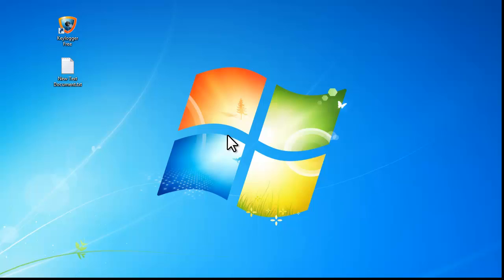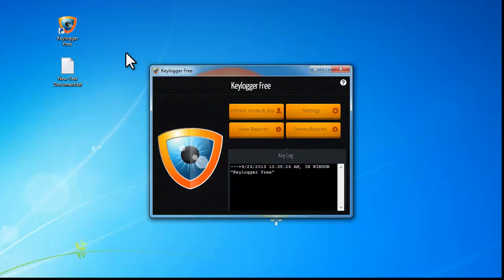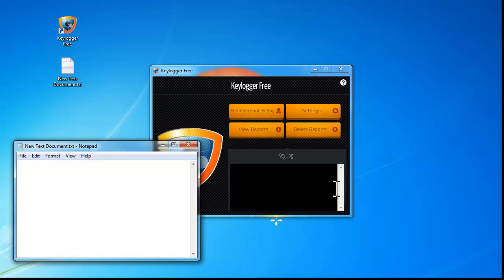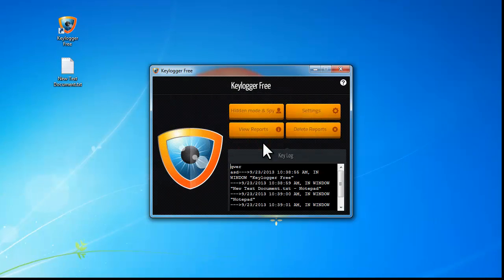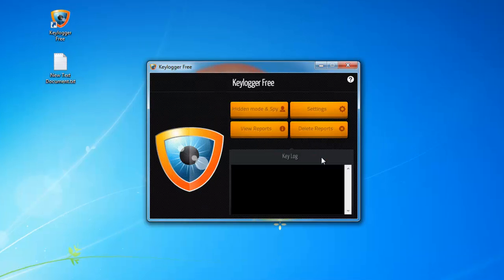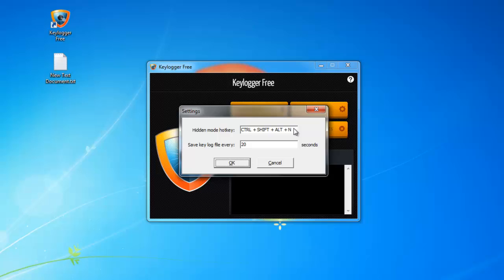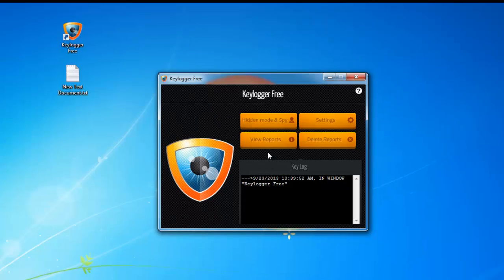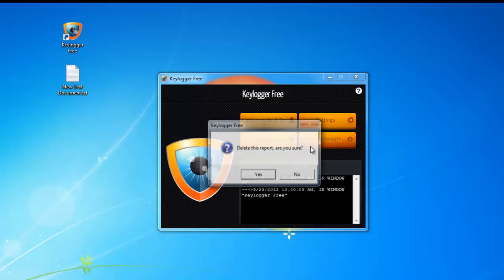How to Log Keystrokes with Free Key Logger Software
It will record everything that is entered from the keyboard on your PC to reports for your later review.